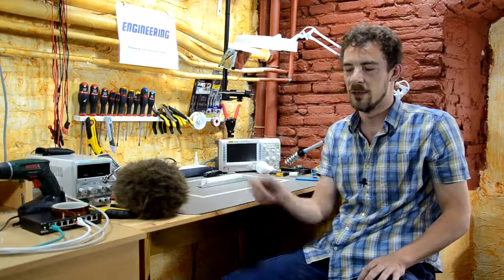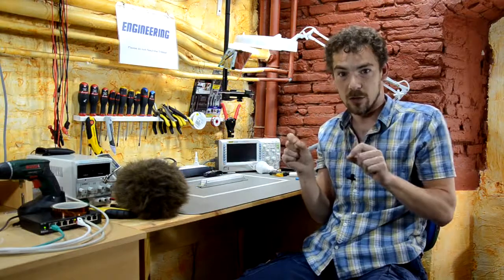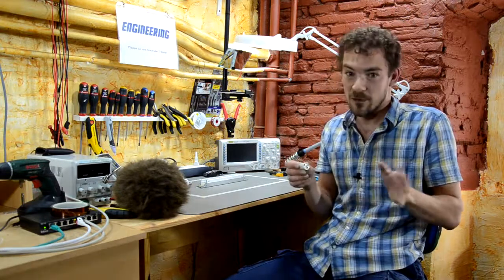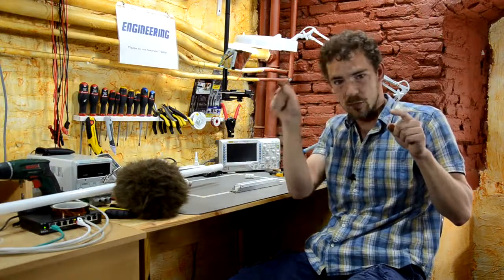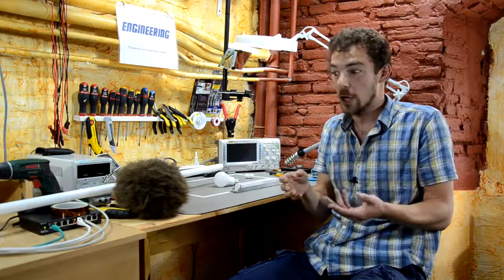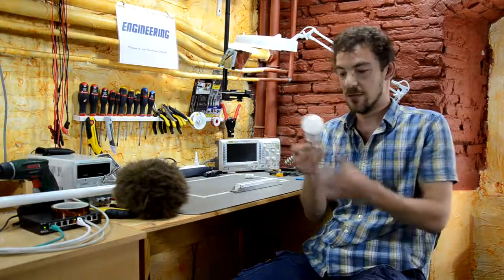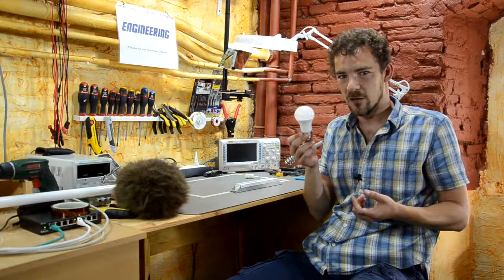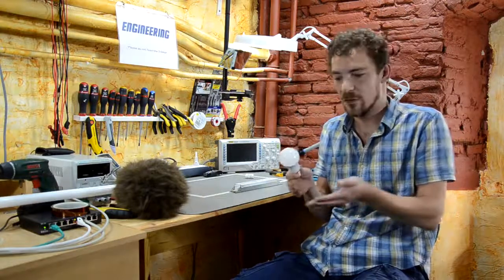Fluorescent vs LED tubes: Round 1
LED bulbs are all the rage, and now that also includes LED replacement tubes for fluorescent light fixtures. As of May 2017, these LED tubes are relatively new. They are also frequently more complicated to install since you can't always just swap the tube and fire it up. When you factor in light output, power consumption, ease of installation, and cost, are they really worth it? Ultimately, it depends... But this video will give you an idea of what to look for so you can make up your own mind!